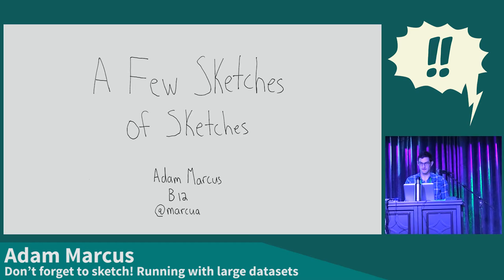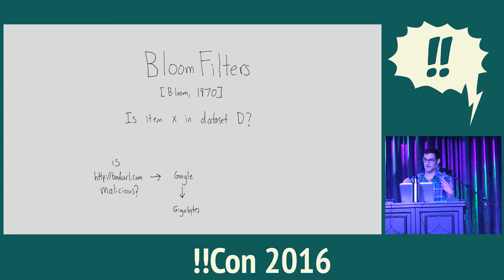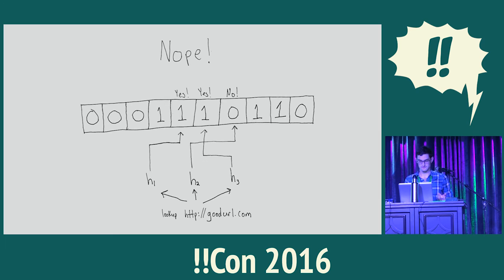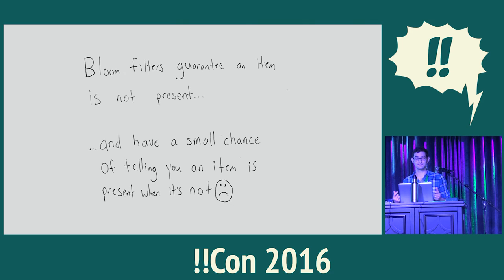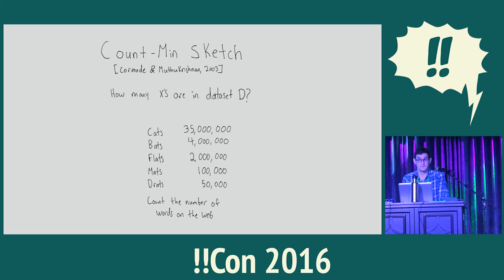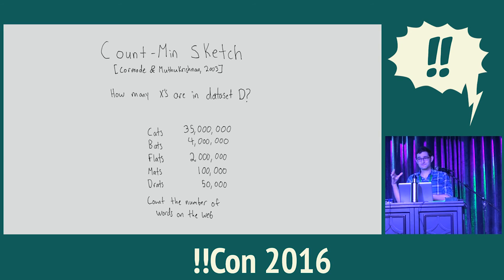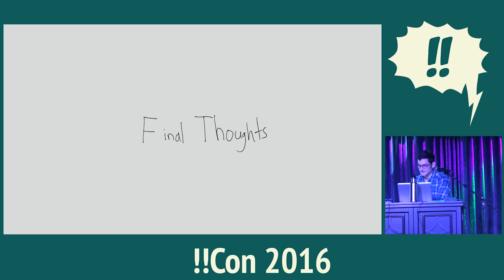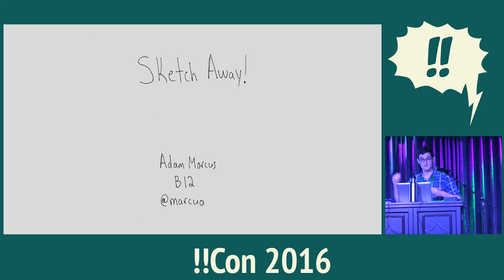!!Con 2016 - Don’t forget to sketch! Running with large datasets By Adam Marcus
Don’t forget to sketch! Running with large datasets By Adam Marcus

Large datasets got you down? Have no fear! Make them small! Sketches are probabilistic data structures: they store a rough outline of a dataset in way less space than the dataset itself takes up. We'll sketch out three sketches to determine if an item is missing from your dataset (Bloom Filters!), count how many of an item are in your dataset (Count-min Sketches!), and count how many distinct items are in your dataset (HyperLogLogs!). In the spirit of the sketch, this talk will be hand-drawn (!!!) and leave some details to the imagination!